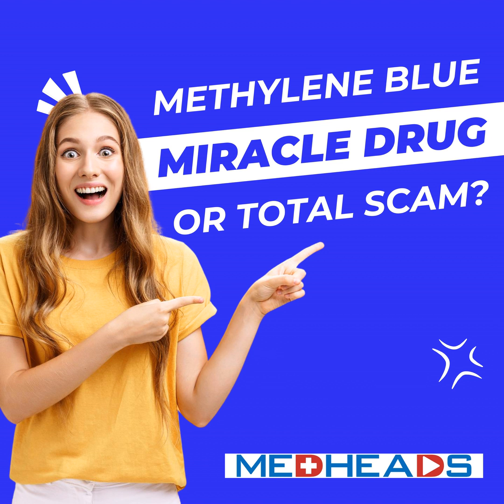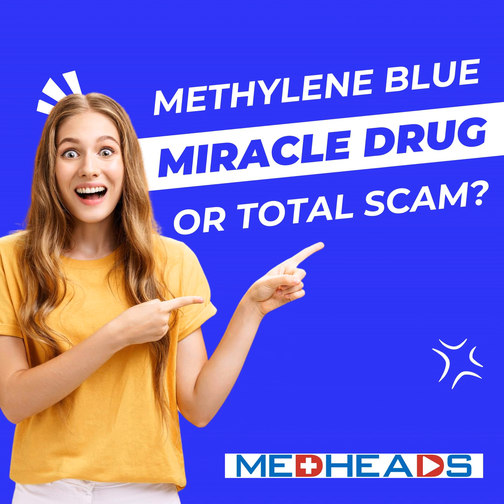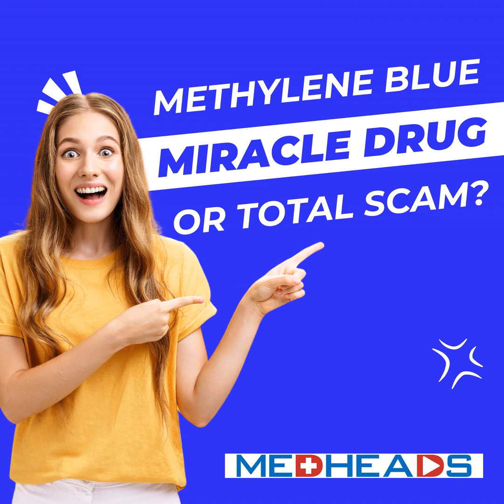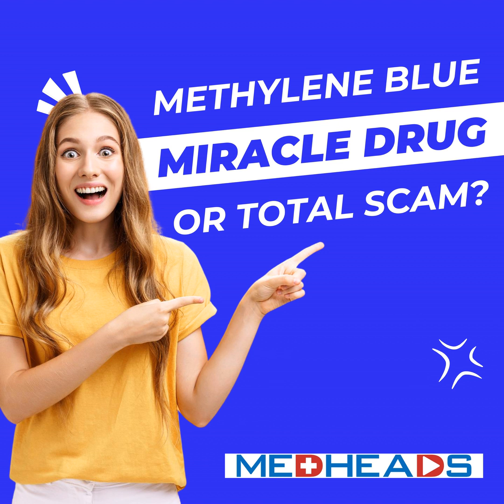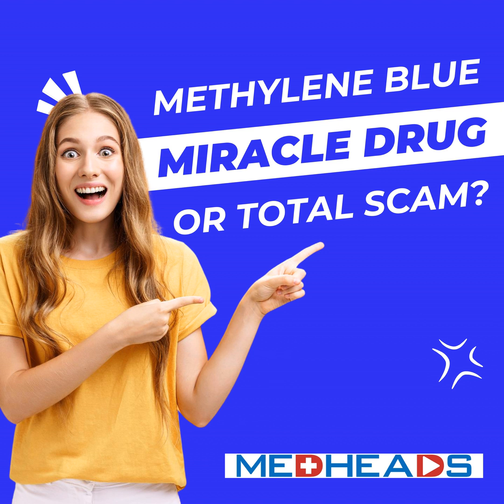Methylene Blue Benefits, Risks & Controversy | What Science Says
Today, we’re uncovering the fascinating journey of Methylene Blue—a compound that started as a textile dye in the 19th century and evolved into a powerful agent in modern medicine.

From treating methemoglobinemia, enhancing brain health, and assisting in cancer diagnostics, to its potential roles in anti-aging and neuroprotection, Methylene Blue is gaining serious attention.

But does the science support the hype? Or is it another health trend gone too far?
Join us as we explore its history, scientific uses, and what current research says about its future.